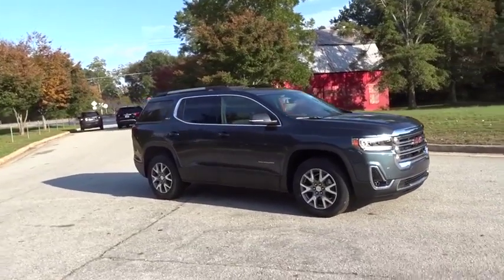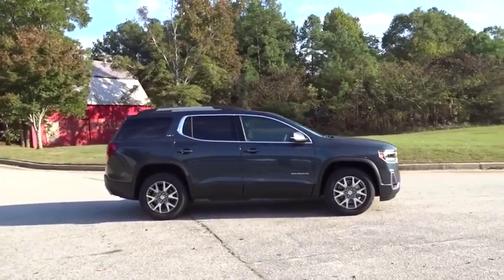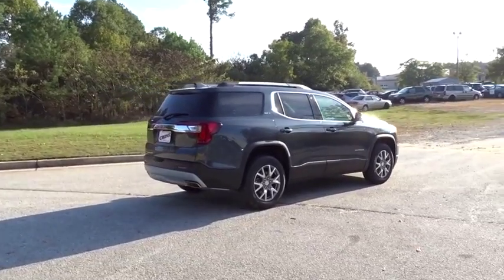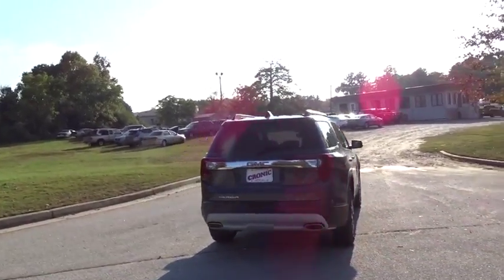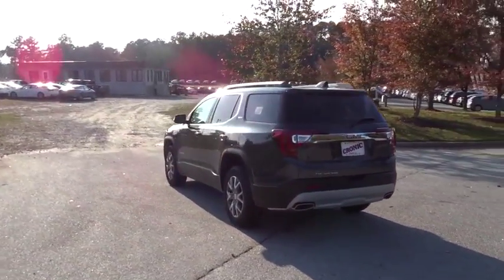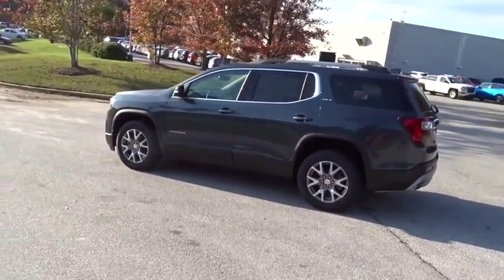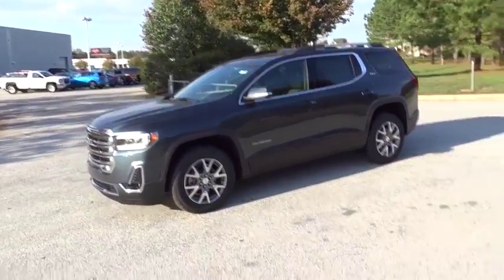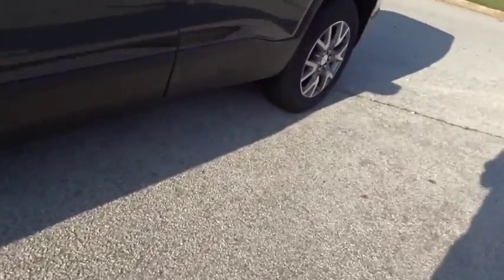2020 GMC Acadia Atlanta, Griffin, McDonough, Fayetteville, Thomaston, GA G22085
Dark Sky Metallic New 2020 GMC Acadia available in Griffin Georgia at Cronic Chevrolet Buick GMC. Servicing the Atlanta, McDonough, Fayetteville, Thomaston, GA area.

Boasts 27 Highway MPG and 19 City MPG! This GMC Acadia boasts a Gas V6 3.6L/223 engine powering this Automatic transmission. WHEELS, 18 (45.7 CM) MACHINED ALUMINUM (STD), TRANSMISSION, 9-SPEED AUTOMATIC, ELECTRONICALLY-CONTROLLED with 3.6L V6 engine, TRAILER HITCH, FACTORY INSTALLED, 1000 LB. TOWING.* This GMC Acadia Features the Following Options *PREMIUM PACKAGE includes (WPL) Luxury Package content and (UV2) HD Surround Vision, MIRRORS, OUTSIDE HEATED, POWER-ADJUSTABLE, POWER-FOLDING, BODY-COLOR, DRIVER-SIDE AUTO-DIMMING with integrated turn signal indicators (Included and only available with (WPL) Luxury Package.), MEMORY PACKAGE, RECALLS 2 PRESETS FOR POWER DRIVER SEAT AND OUTSIDE MIRRORS, LUXURY PACKAGE includes (AAB) Memory Package for power driver seat and outside mirrors, (A7K) 8-way power front passenger seat adjuster, (DYX) outside heated power-adjustable power-folding body-color mirrors with driver-side auto-dimming with integrated turn signal indicators, (AT9) power passenger lumbar control, (KU9) heated and ventilated driver and front passenger seats, (KA6) heated rear outboard seats and (N38) power tilt and telescopic steering column, DRIVER ALERT PACKAGE II includes (UHY) Automatic Emergency Braking, (UKJ) Front Pedestrian Braking, (TQ5) IntelliBeam headlamps, (UD5) Front and Rear Park Assist, (UHX) Lane Keep Assist with Lane Departure Warning, (UE4) Following Distance Indicator (UEU) Forward Collision Alert and (HS1) Safety Alert Seat , TIRES, P235/65R18 ALL-SEASON BLACKWALL (STD), SUNROOF, DUAL SKYSCAPE 2-PANEL POWER with tilt-sliding front and fixed rear with sunscreen, STEERING COLUMN, POWER TILT AND TELESCOPIC, SLT PREFERRED EQUIPMENT GROUP includes standard equipment, SEATS, HEATED REAR OUTBOARD SEATING POSITIONS.* Stop By Today *Stop by Cronic Chevrolet Buick GMC located at 2676 North Expressway, Griffin, GA 30223 for a quick visit and a great vehicle!
LUXURY PACKAGE  includes (AAB) Memory Package for power driver seat and outside mirrors  (A7K) 8-way power front passenger seat adjuster  (DYX) outside heated power-adjustable power-folding body-color mirrors with driver-side auto-dimming with integrated turn signal indicators  (AT9) power passenger lumbar control  (KU9) heated and ventilated driver and front passenger seats  (KA6) heated rear outboard seats and (N38) power tilt and telescopic steering column,FRONT PEDESTRIAN BRAKING,FOLLOWING DISTANCE INDICATOR,AXLE  3.49 FINAL DRIVE RATIO,PREMIUM PACKAGE  includes (WPL) Luxury Package content and (UV2) HD Surround Vision,SEAT ADJUSTER  PASSENGER 8-WAY POWER,TRANSMISSION  9-SPEED AUTOMATIC  ELECTRONICALLY-CONTROLLED  with 3.6L V6 engine,SUNROOF  DUAL SKYSCAPE 2-PANEL POWER  with tilt-sliding front and fixed rear with sunscreen,TIRES  P235/65R18 ALL-SEASON BLACKWALL  (STD),DARK SKY METALLIC,ALTERNATOR  155 AMPS,SLT PREFERRED EQUIPMENT GROUP  includes standard equipment,SAFETY ALERT SEAT,FRONT AND REAR PARK ASSIST,SEATS  HEATED AND VENTILATED  driver and front passenger seat cushions and seatbacks,MIRRORS  OUTSIDE HEATED  POWER-ADJUSTABLE  POWER-FOLDING  BODY-COLOR  DRIVER-SIDE AUTO-DIMMING  with integrated turn signal indicators (Included and only available with (WPL) Luxury Package.),SEAT ADJUSTER  POWER PASSENGER LUMBAR CONTROL,DRIVER ALERT PACKAGE II  includes (UHY) Automatic Emergency Braking  (UKJ) Front Pedestrian Braking  (TQ5) IntelliBeam headlamps  (UD5) Front and Rear Park Assist  (UHX) Lane Keep Assist with Lane Departure Warning  (UE4) Following Distance Indicator (UEU) Forward Collision Alert and (HS1) Safety Alert Seat,STEERING COLUMN  POWER TILT AND TELESCOPIC,MEMORY PACKAGE  RECALLS 2 PRESETS FOR POWER DRIVER SEAT AND OUTSIDE MIRRORS,SEATS  FRONT BUCKET  (STD),HD SURROUND VISION,SEATING  6-PASSENGER (2-2-2 SEATING CONFIGURATION)  with 2nd row flat-folding captain's chairs with Smart Slide and 3rd row 50/50 split-bench seat (STD),WHEELS  18 (45.7 CM) MACHINED ALUMINUM  (STD),LANE KEEP ASSIST WITH LANE DEPARTURE WARNING  helps keep vehicle centered in sensed lane,JET BLACK  PERFORATED LEATHER-APPOINTED SEAT TRIM,ENGINE  3.6L V6  SIDI  DOHC  with Variable Valve Timing (VVT) (310 hp [231.1 kW] @ 6600 rpm  271 lb-ft of torque [365.9 N-m]) @ 5000 rpm,AUTOMATIC EMERGENCY BRAKING,TRAILER HITCH  FACTORY INSTALLED  1000 LBS. TOWING  with 7-pin wiring harness,HEADLAMPS  INTELLIBEAM  AUTOMATIC HIGH-BEAM,SEATS  HEATED REAR OUTBOARD SEATING POSITIONS,AUDIO SYSTEM